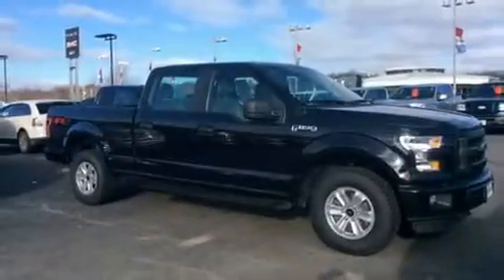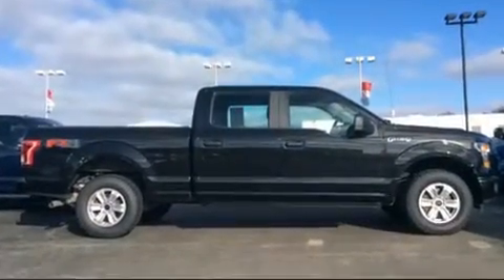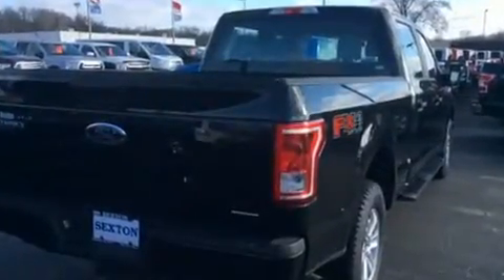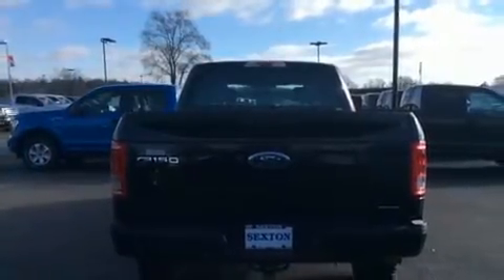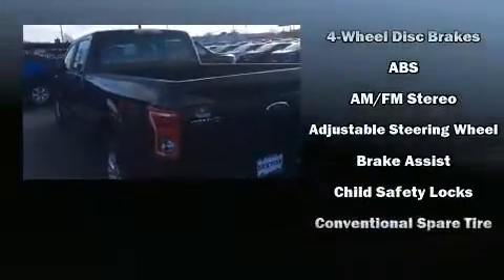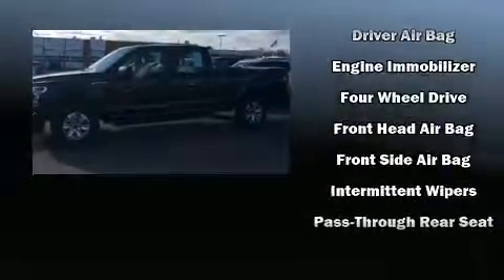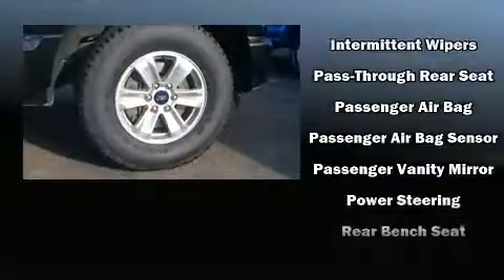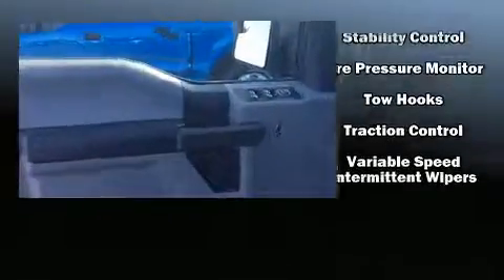2015 Ford F-150 in Moline, IL 61265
Sexton Ford
3802 16th Street

You can expect a lot from the 2015 Ford F-150. Smooth gearshifts are achieved thanks to the 5 liter 8 cylinder engine, and for added security, dynamic Stability Control supplements the drivetrain. Four wheel drive allows you to go places you've only imagined. Top features include a split folding rear seat, a tachometer, variably intermittent wipers, a rear step bumper, air conditioning, tilt and telescoping steering wheel, and much more. Passenger security is always assured thanks to various safety features, such as: dual front impact airbags, front side impact airbags, traction control, brake assist, ignition disabling, and 4 wheel disc brakes with ABS. You will have a pleasant shopping experience that is fun, informative, and never high pressured. Stop by our dealership or give us a call for more information.